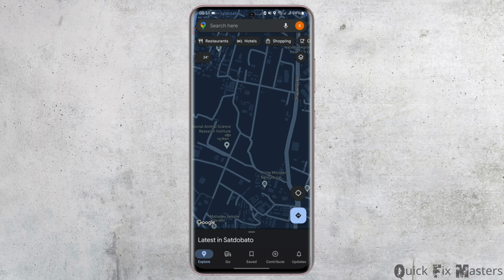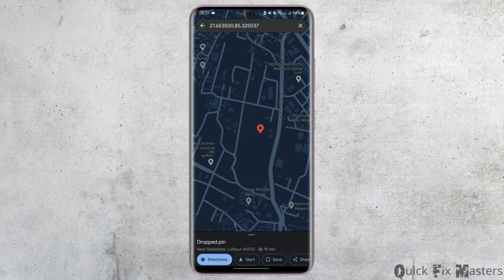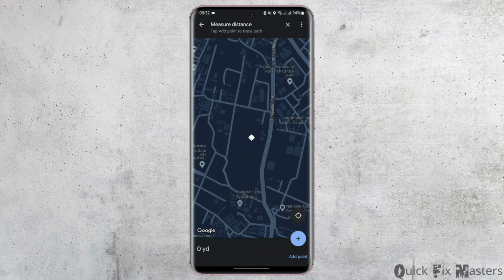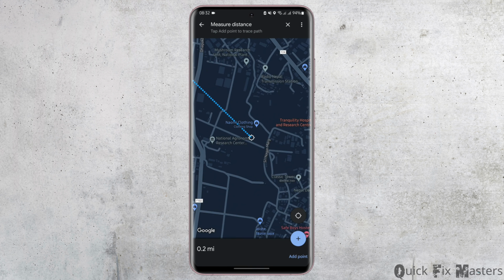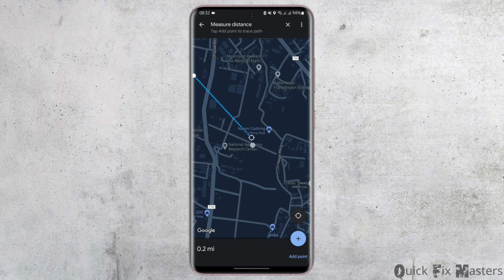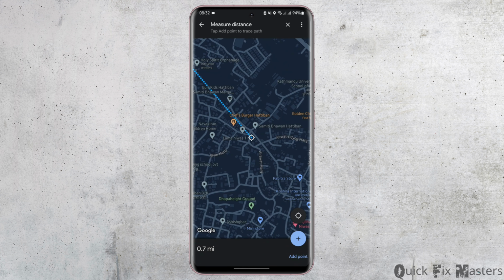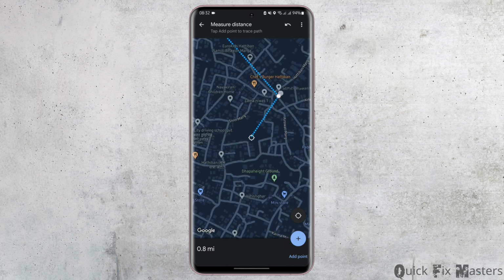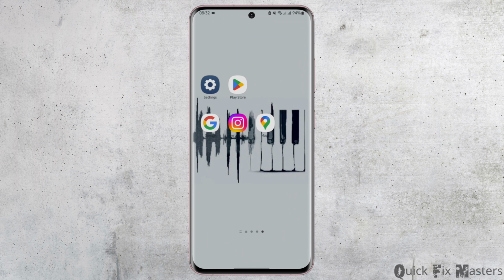How To Measure Distance Using Google Maps (2024 Guide)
How to Measure Distance Using Google Maps (2024 Guide) | Calculate Distances Easily

Interested in measuring distances using Google Maps? This guide provides step-by-step instructions on how to measure distances between locations using Google Maps, allowing you to calculate distances accurately and efficiently.

In this tutorial:
0:00 - Introduction
0:15 - How to Measure Distance Using Google Maps (2024 Guide) | Calculate Distances Easily

Discover how to quickly measure distances using Google Maps with this comprehensive tutorial. From accessing the measurement tool to selecting points on the map and viewing the distance measurement, this guide covers all the necessary steps to help you accurately calculate distances between locations.

Efficiently plan routes and determine distances with precision by following this guide on how to measure distance using Google Maps in 2024!